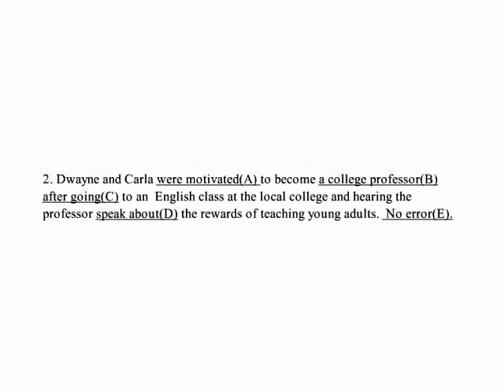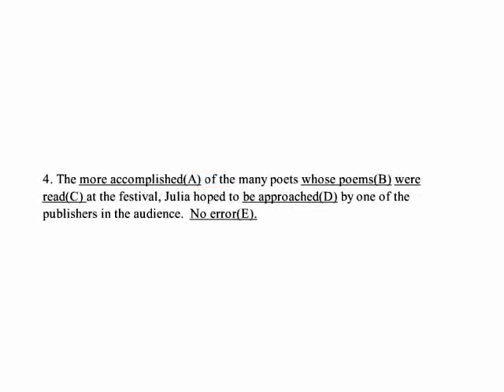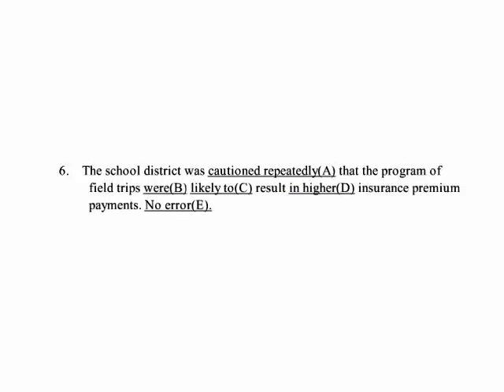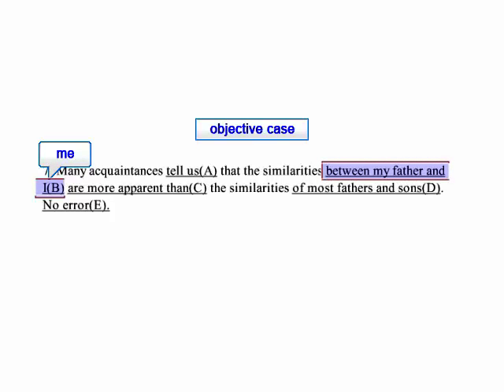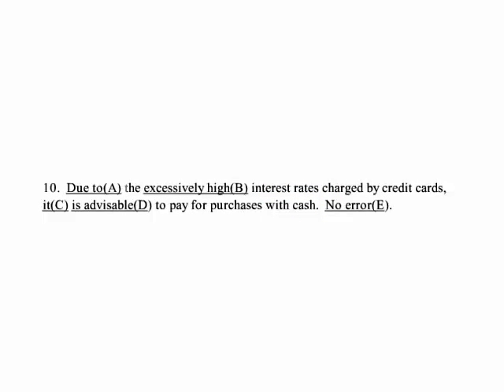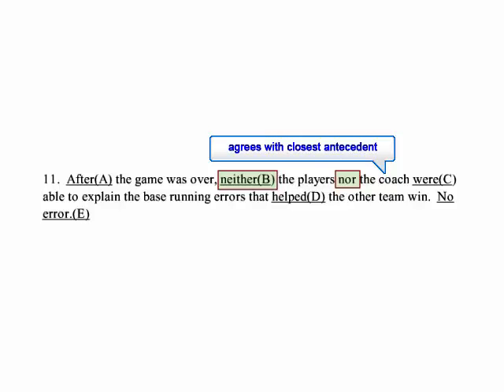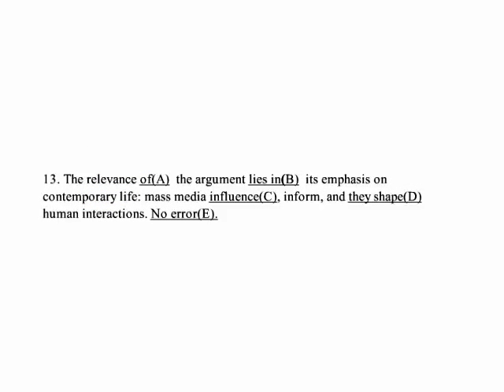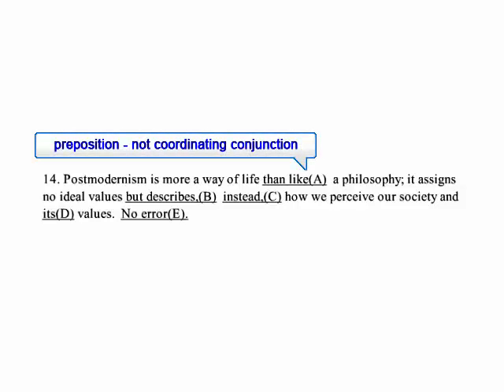SAT Find the Error Test Simulation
This test simulation video will show you how to answer SAT find the error questions.